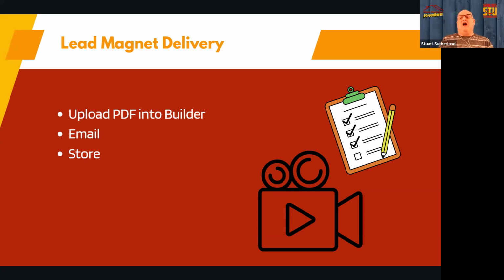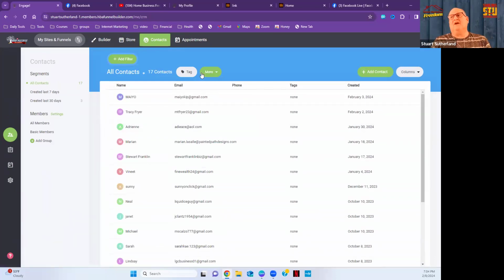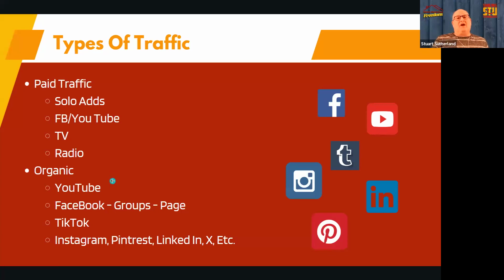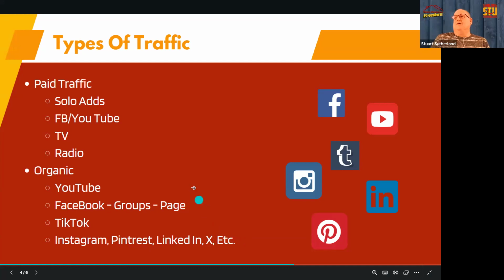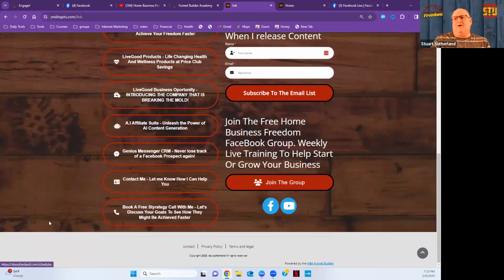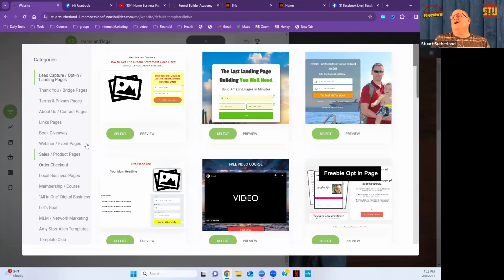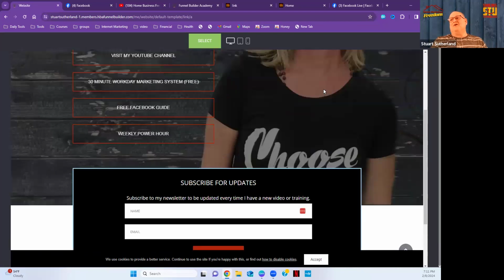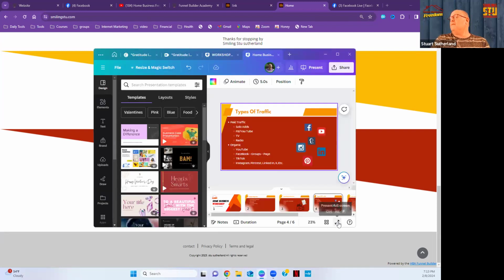Home Business Freedom - Home Business Workshop Week 5